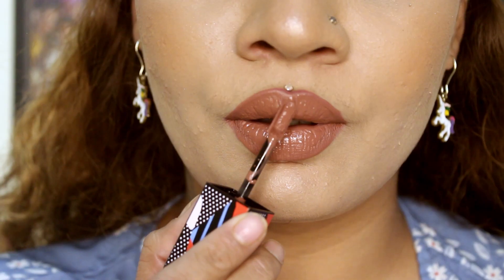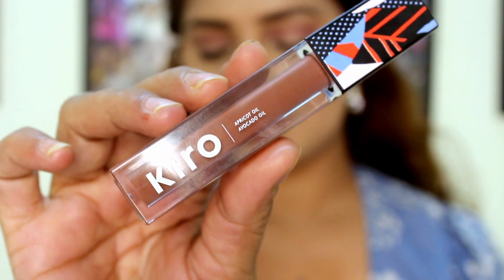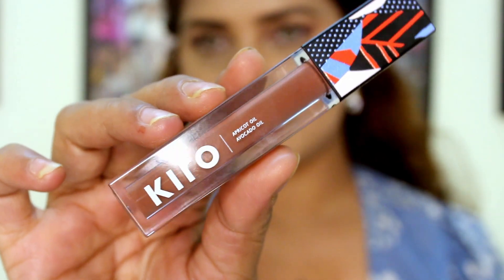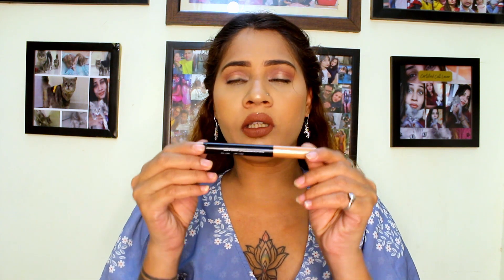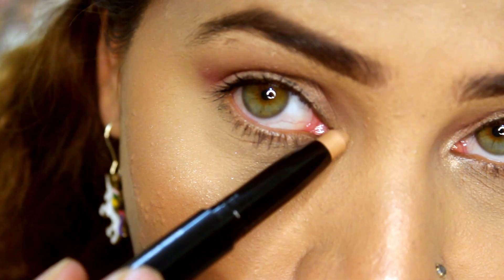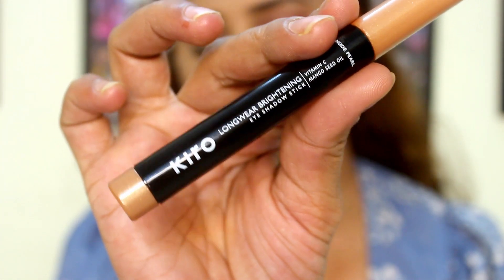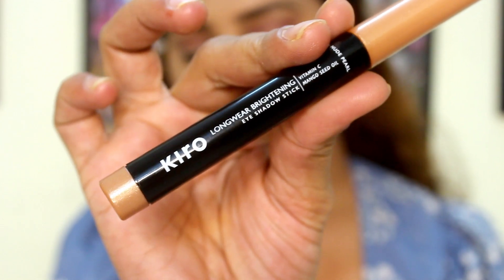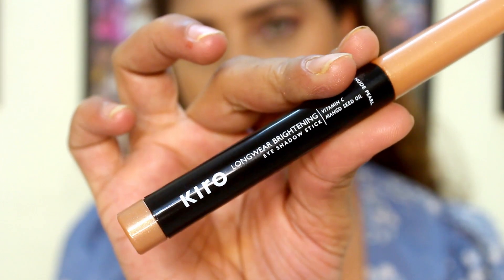Ad I Got A Hamper From Kiro Beauty | Speed Review On New Makeup Products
Hey, my lovelies this video is about a gift hamper I received from a brand called Kiro beauty, I received two lip products and a eyeshadow stick.

Product links -

Beauty gift hamper how to get free products
Free makeup product product review video
Pr package kiro beauty products review spred reviews on new makeup products trying out new makeup products
Lipstick swatches